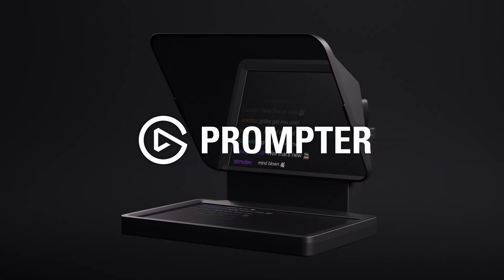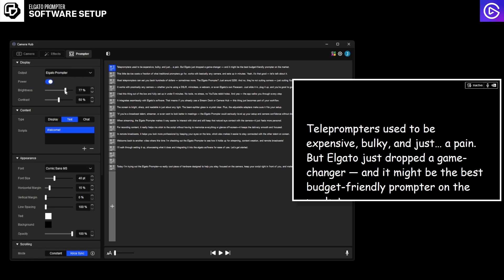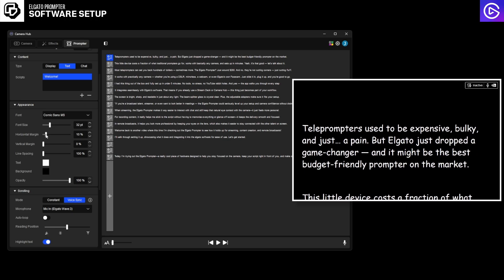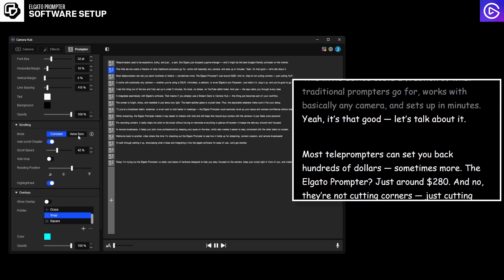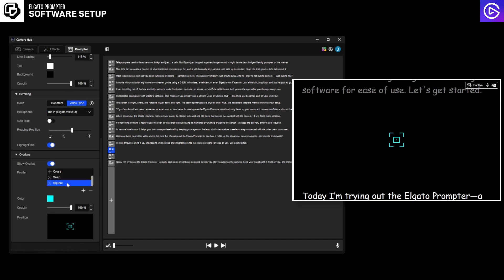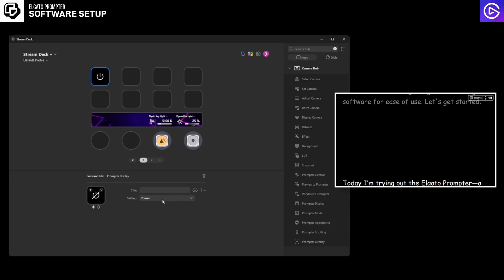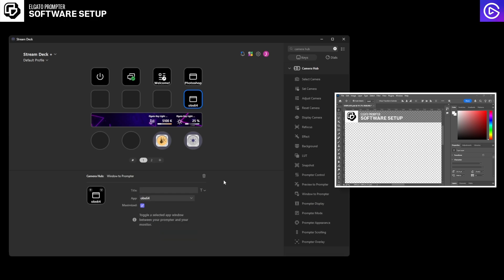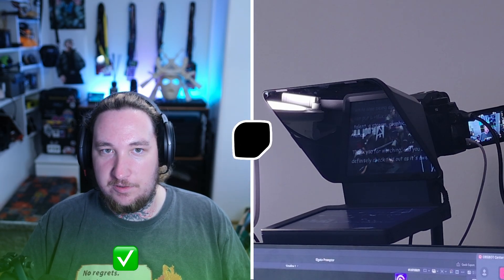BEST Prompter for Remote Broadcast with Voice-Sync! | Elgato Prompter Tutorial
BEST Prompter for Remote Broadcast with Voice-Sync! | Elgato Prompter